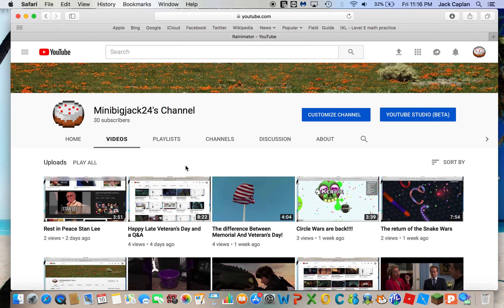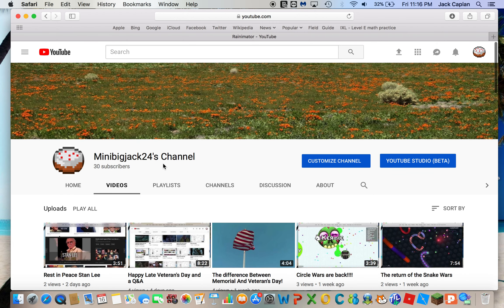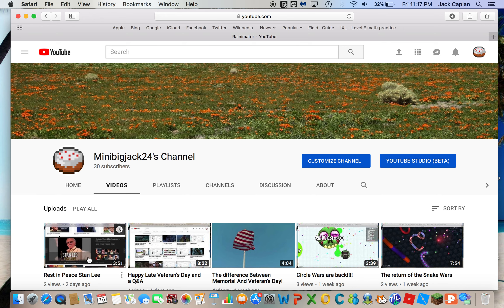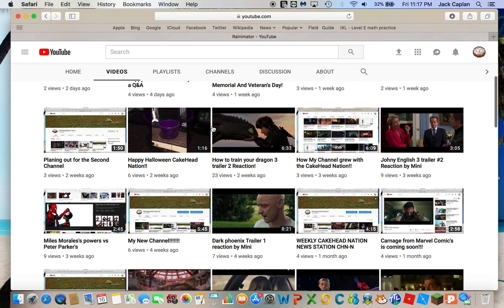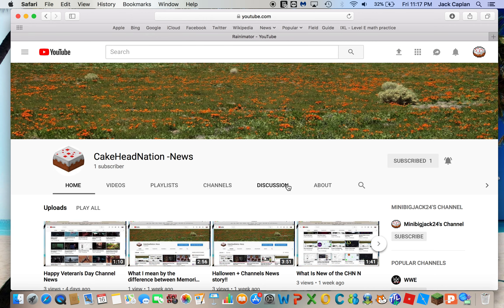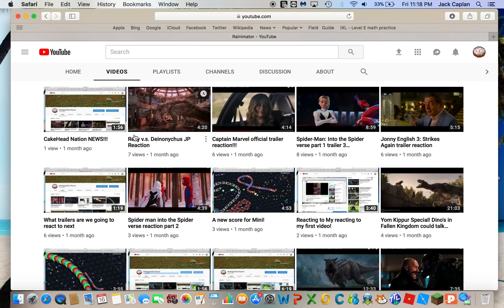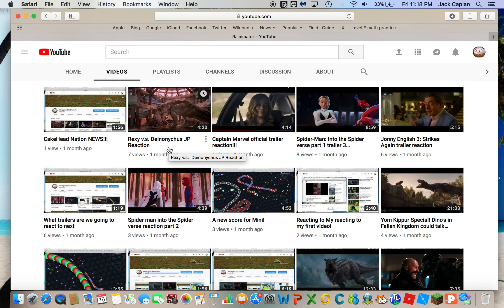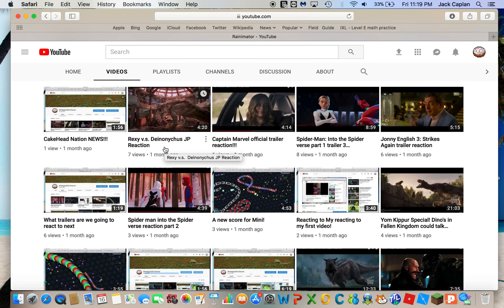What will be going on soon!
Also Remember Stan Lee who had died on November 12, 2018!